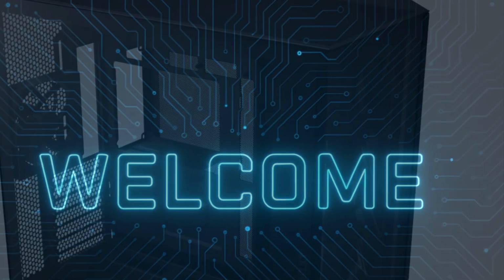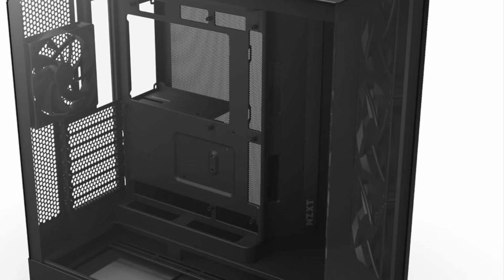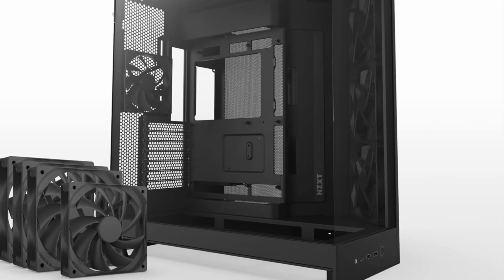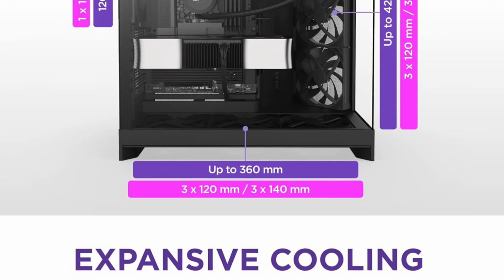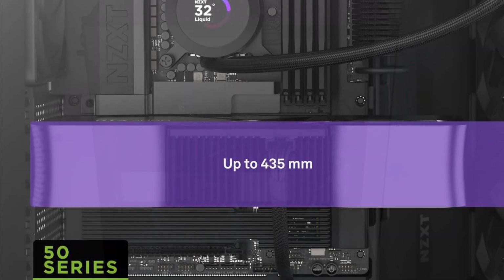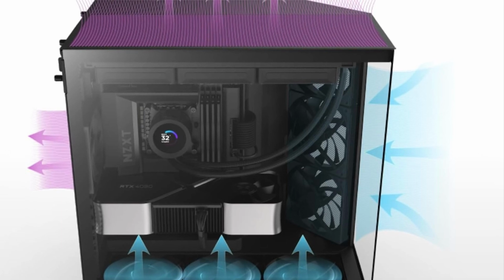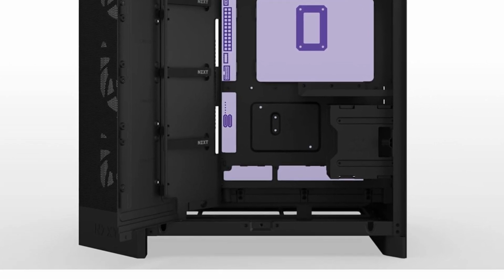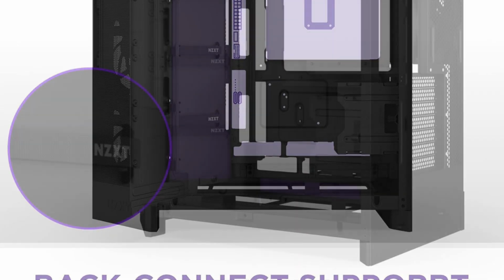Review: NZXT H9 Flow (2025) ATX Mid-Tower PC Case | Dual-Chamber, Airflow, Tempered Glass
Buy the NZXT H9 Flow (2025) ATX Mid-Tower PC Case on Amazon

The NZXT H9 Flow (2025) Large Dual-Chamber ATX Mid-Tower is designed for gamers and creators who want excellent airflow, spacious layouts, and clean cable management. With included fans, tempered glass, and support for advanced cooling setups, it’s perfect for high-performance builds.

Key Specs & Features:
 • Form Factor: ATX Mid-Tower, supports ATX, Micro-ATX, Mini-ITX
 • Chamber Design: Dual-chamber layout for better airflow and clean cable management
 • Cooling: Includes 3x 140mm + 1x 120mm fans; supports 420mm radiator
 • Material: Tempered glass side panel for showcasing components
 • Connectivity: Back-connect ready for neat cable routing
 • Expansion: Plenty of space for GPUs, storage, and liquid cooling setups
 • Aesthetic: Sleek black finish with modern minimalist design

Whether building a high-end gaming rig or a streaming workstation, the H9 Flow (2025) ensures both performance and style.